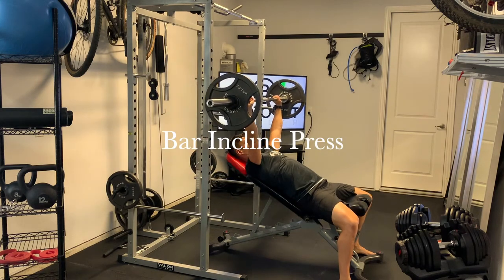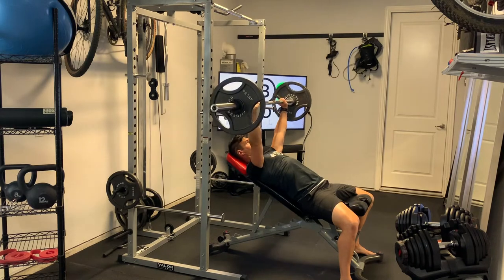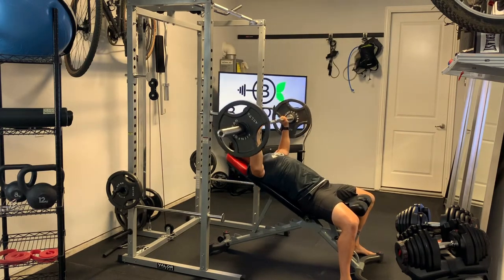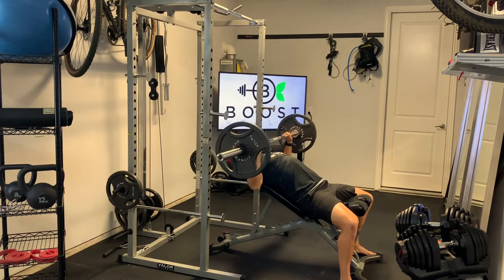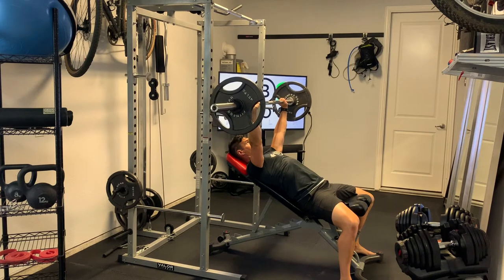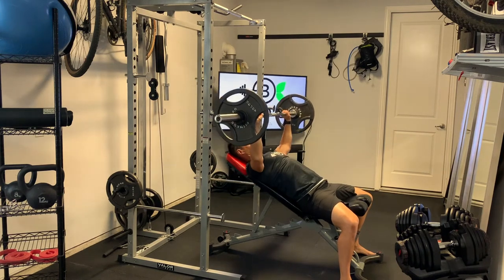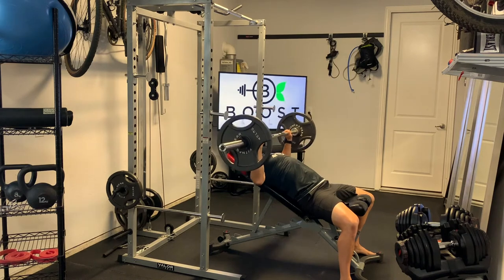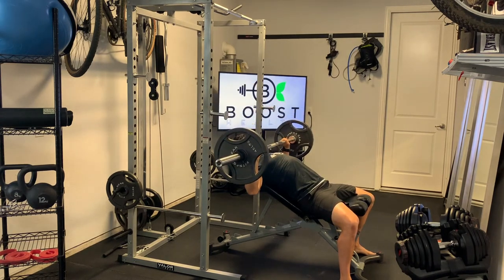Bar Incline Press